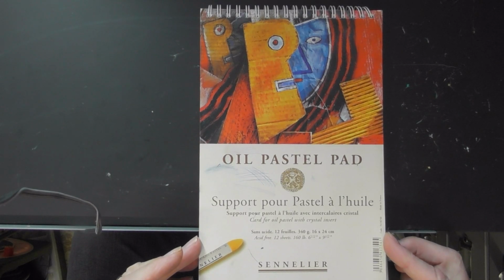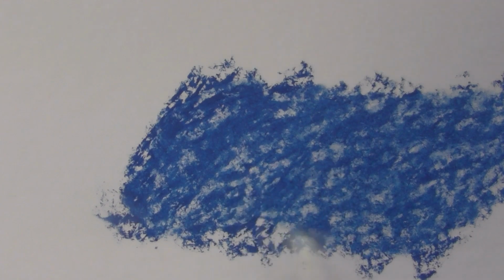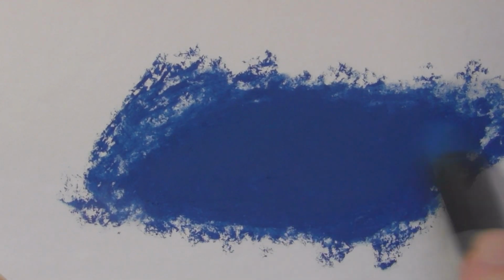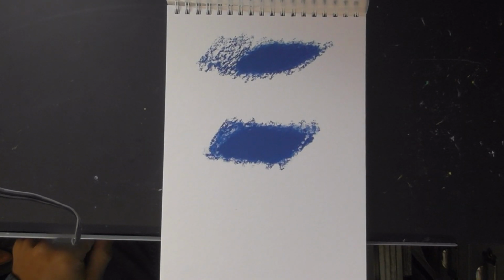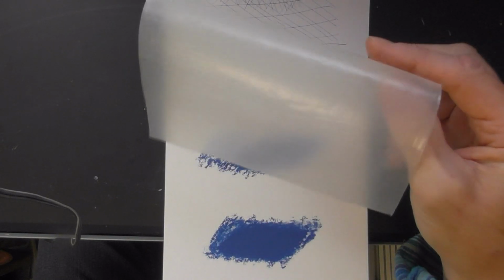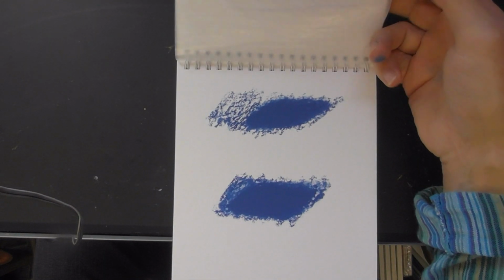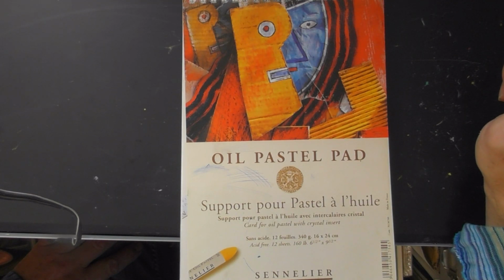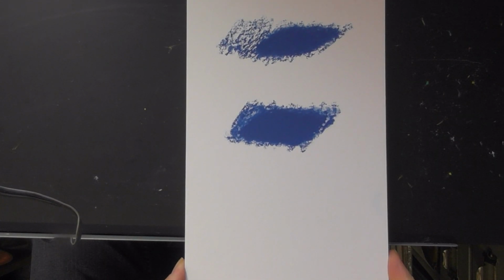Is the Sennelier Oil Pastel paper pad any good ?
A review of the Sennelier Oil Pastel paper pad. Does it blend well, is it worth the money?